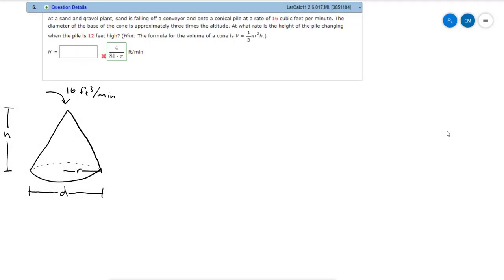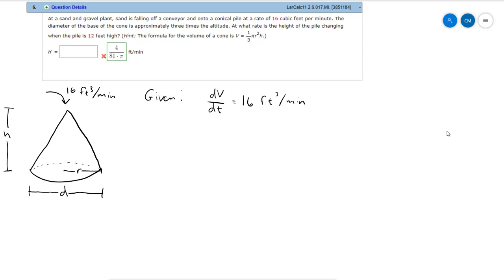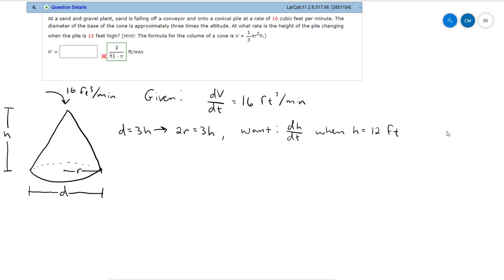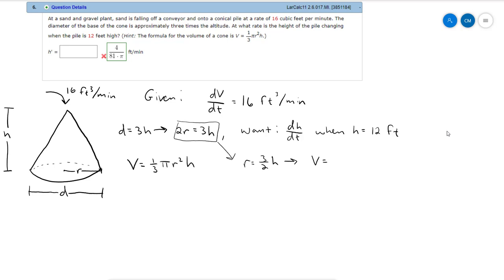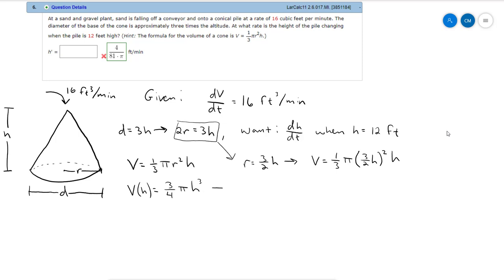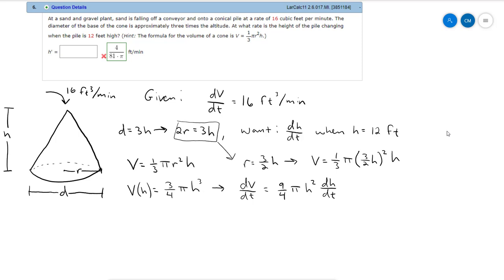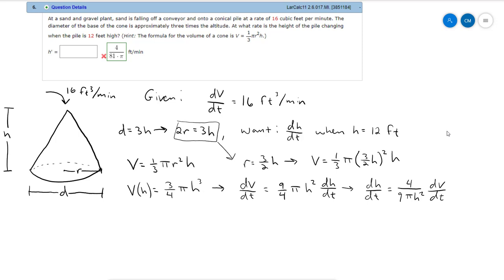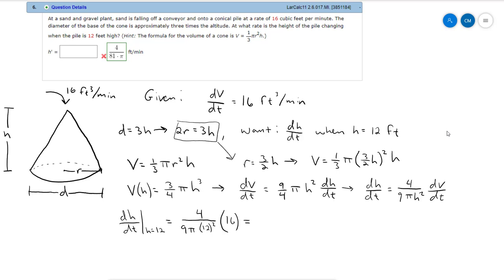Related Rates - conical sand pile